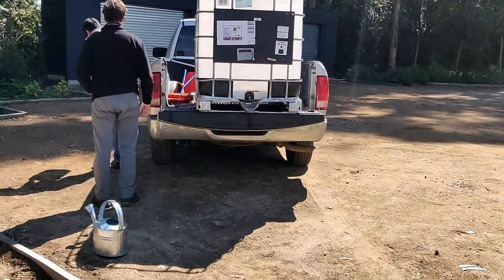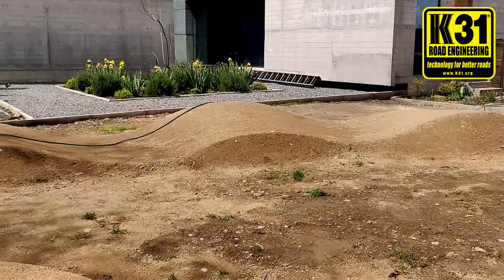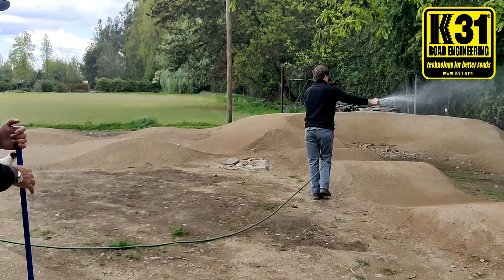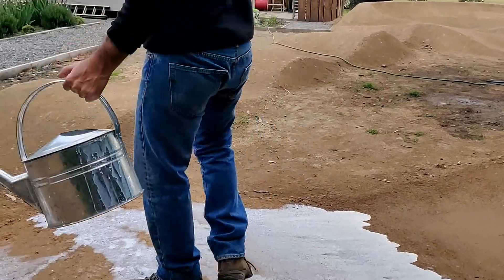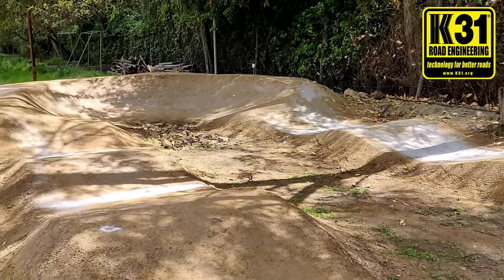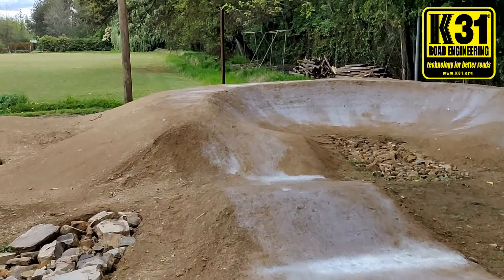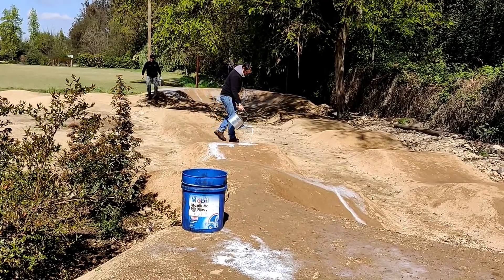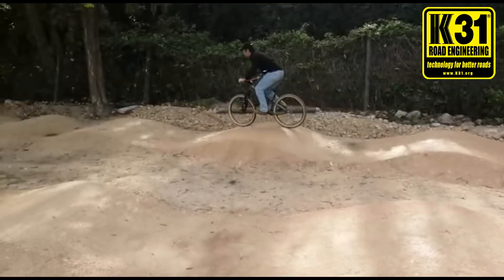How to do dust control and erosion control using only K31-APS. No machines! Very simple!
In this video, we are showing you just how easy it is to do dust control and erosion control with an eco-friendly military-grade K31-APS.

This is a small BMX bike track that was treated with K31-APS to prevent the erosion of the track with the riding of the bikes, it also stops the dust and protects it from the rain.

You can also do the same on a dirt road and it will protect it, but it's not a permanent solution as when doing a complete soil stabilization as you have seen in other videos.

K31 Road Engineering products are cost-effective, environmentally safe, and specifically engineered to bind with soils creating a pavement. These products are also ideally suited for heavy topical applications to prevent soil migration and light topical applications for dust and erosion control.

Unlike standard asphalt, military-grade K31-APS does not leech into the ground. In fact, a considerable amount of the oil and tar that are originally laid down on asphalt roads leech into the soil below, getting into our waterways, plant life, and overall surrounding environment (that's one of the reasons why they go from black to grey over a few years).

K31-APS is a revolutionary military-grade product by K31 Road Engineering that serves to control dust, and erosion and harden soil without harming the surrounding environment. The topical manual hand spray application offered by K31 makes this product a convenient and effective dust control solution.